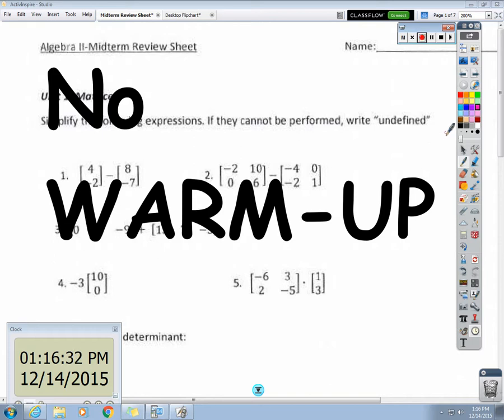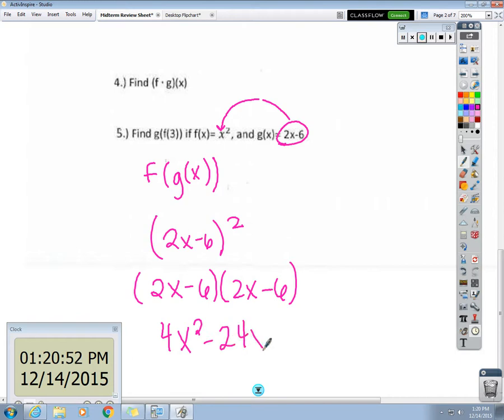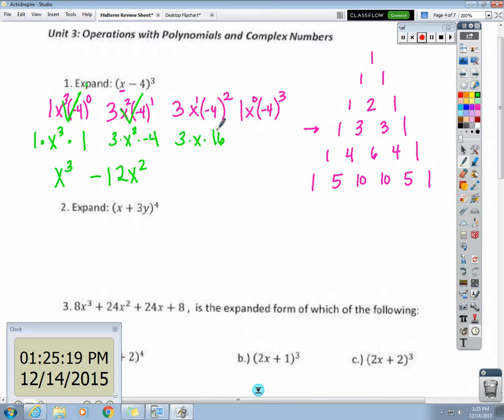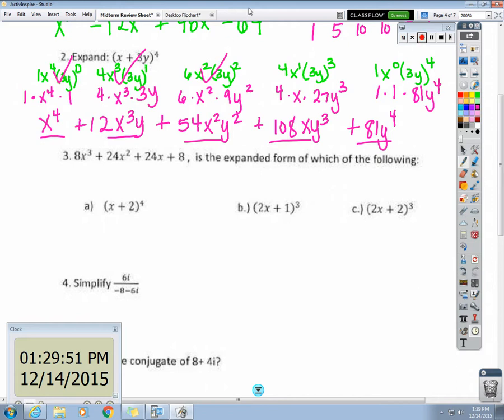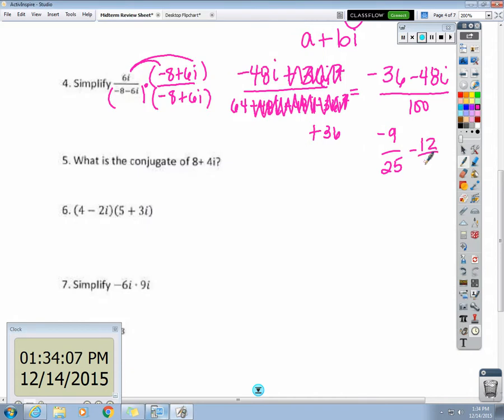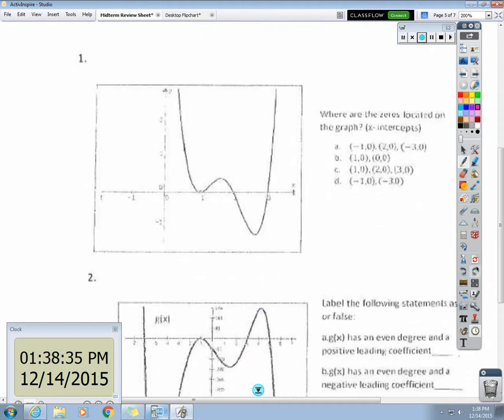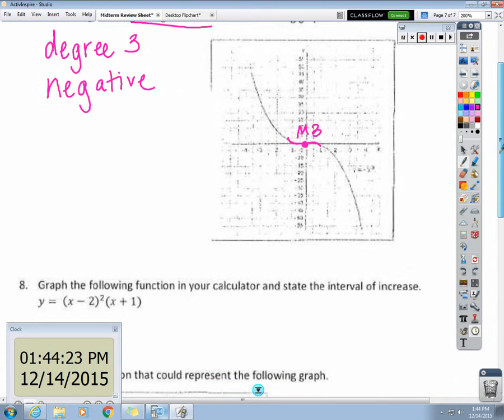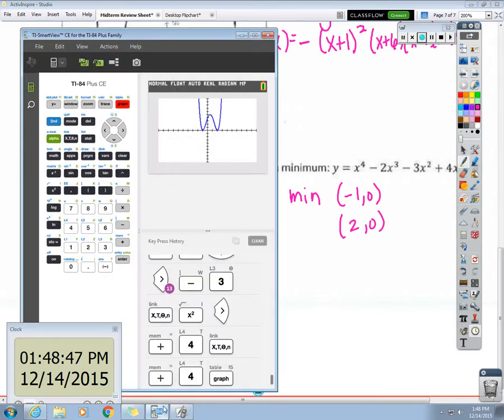Alg II Midterm Review #2 12 14 15